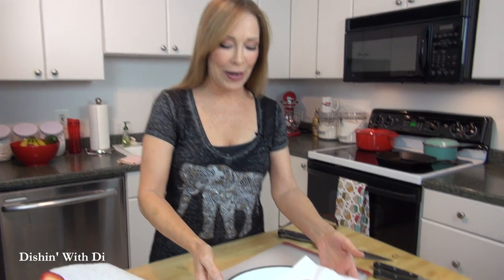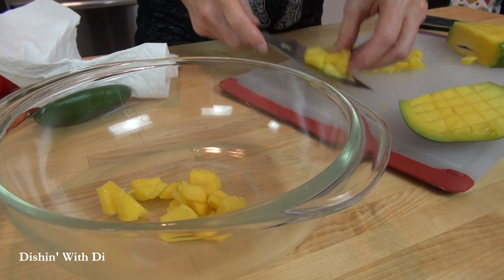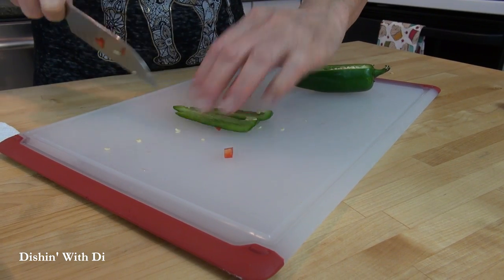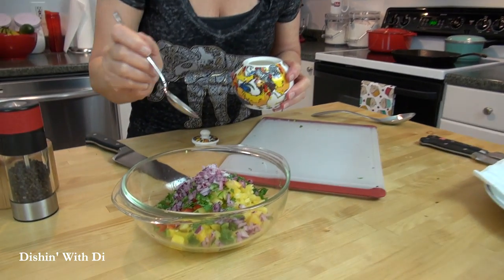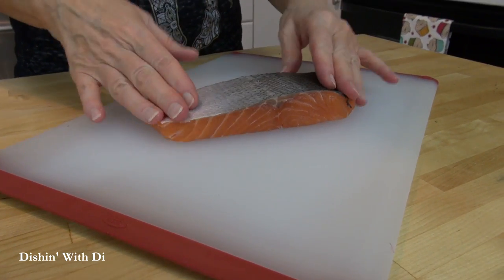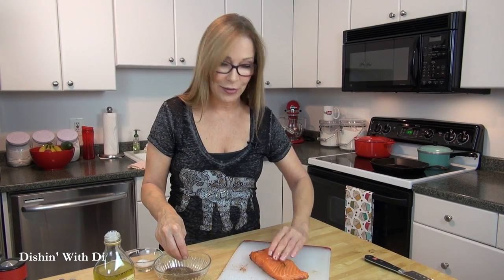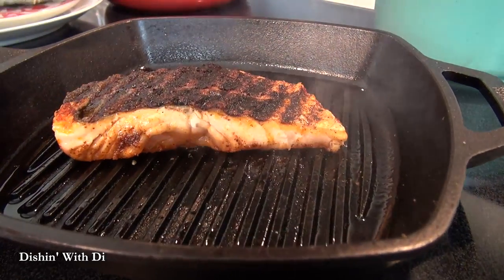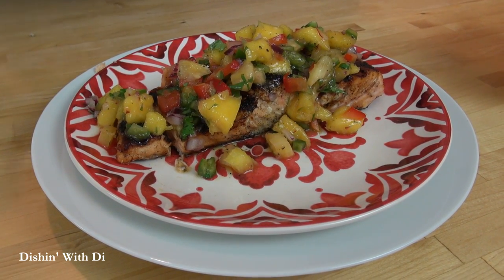Grilled Salmon With Mango Salsa - Pan Grilled Salmon Recipe - Diane Kometa - Dishin With Di # 150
Recipe: How to make Salmon with Mango Salsa: Easy Grilled Salmon Recipe with Mango Salsa! Recipe with instructions and measurements and many more video recipes @ I hope you enjoy this easy Grilled Salmon with Mango Salsa Recipe!
*Add to your Holiday Recipes!

Pan Seared Filet Mignon: How to Cook Perfect Filet Mignon / Beef Tenderloin Steak Recipe! Pan/Oven method

Grilled Lamb Chops Recipe! Herb and Garlic Crusted Chops

ABOUT DISHIN WITH DI

Dishin' With Di is a cooking show hosted and created by Diane Kometa.  The show offers viewers a quick and easy way to learn how to cook and bake at home.  Each video provides an easy to follow, step by step recipe demonstration, as Diane shares baking and cooking techniques, tips and more.  All recipes are tested.   Diane's goal is simple: to make life a little easier, more enjoyable and delicious, for as many people as she can!

Learn: How to Bake, How to Cook, How To Make It - With Di!  ;)

King salmon, Alaskan salmon, Sockeye, Atlantic, Pink, are all suitable for this recipe.